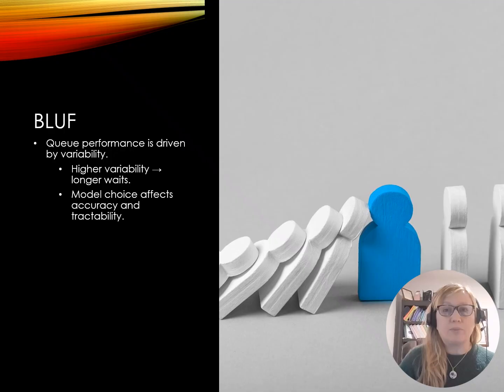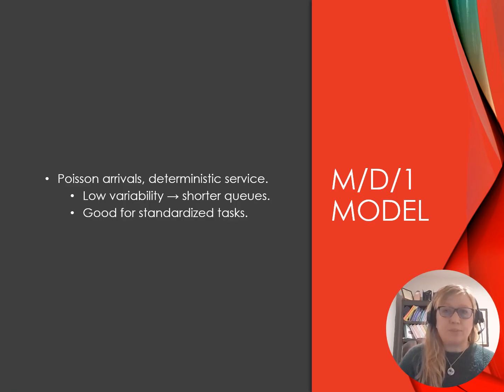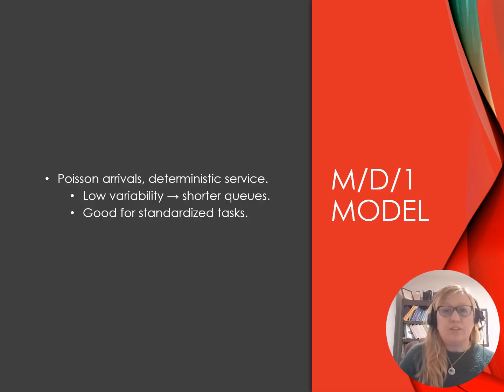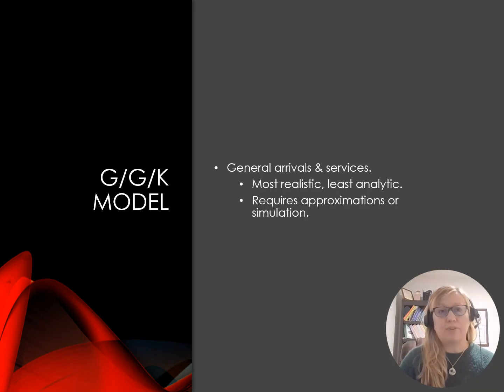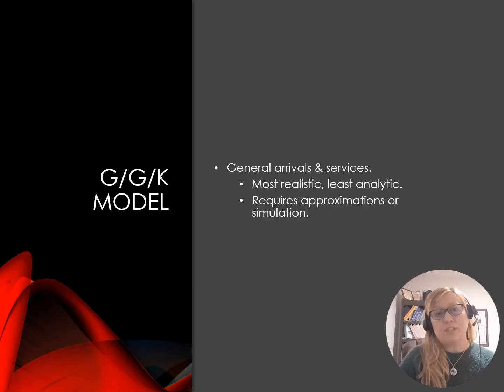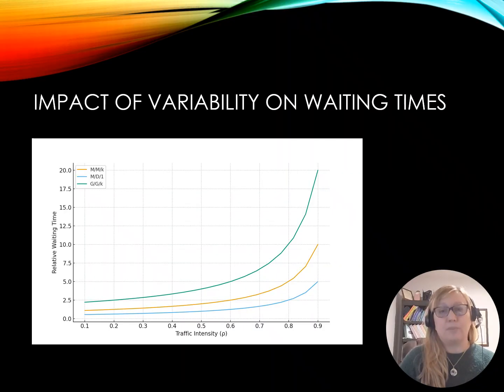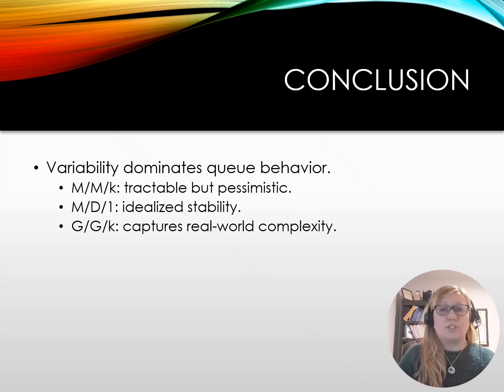Course Reflection Presentation Queuing Models Kirk, Kristen